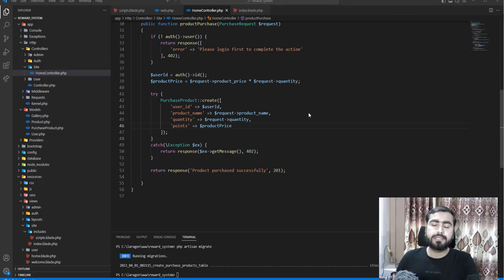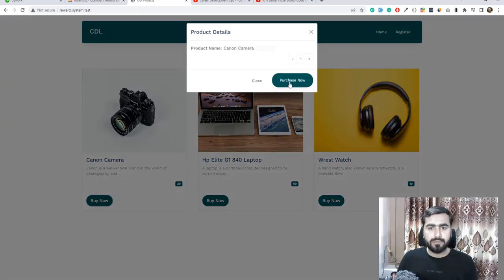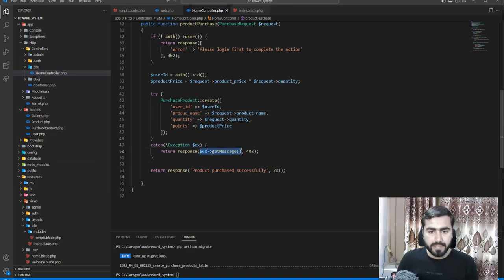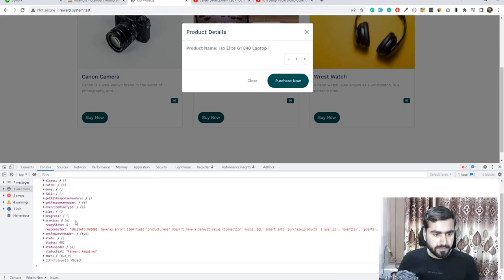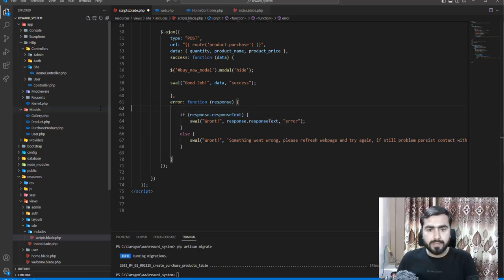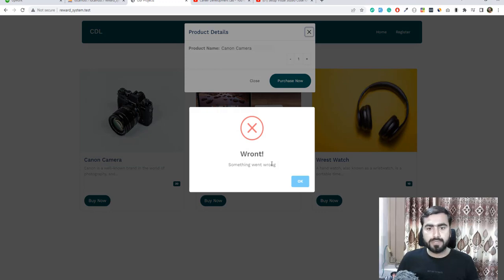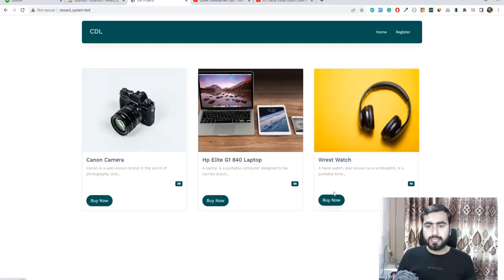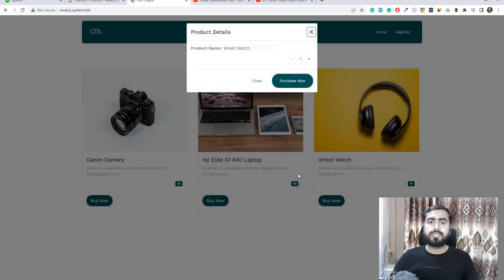#18 Apply Balance Check on Purchase and Deduct the User Balance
Apply Balance Check on Purchase and Deduct the User Balance
If you are facing any problem during development, you can post your queries at solutions.cdlcell.com, so our team will respond you within 24 hours.